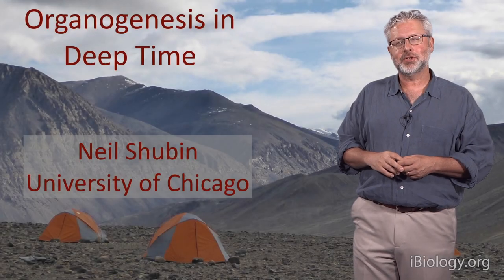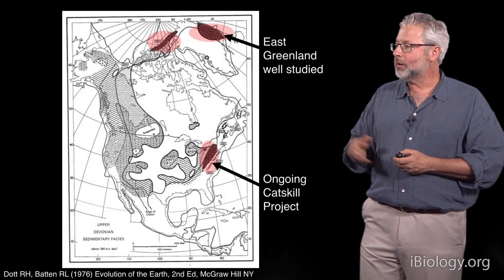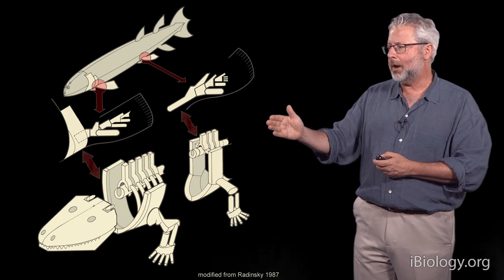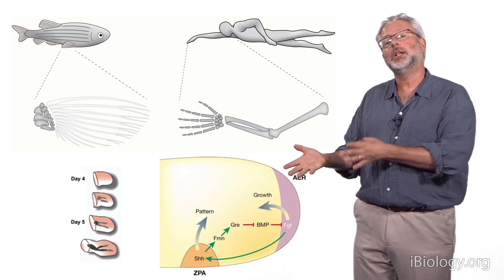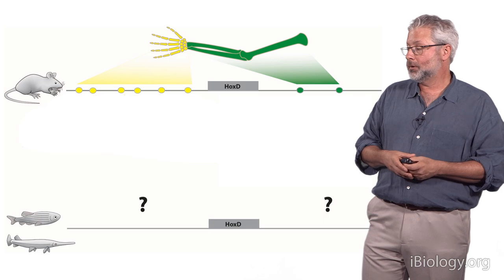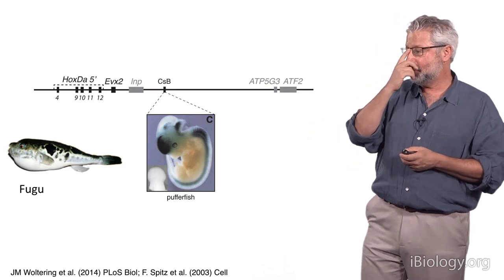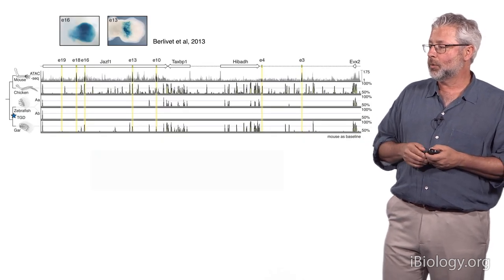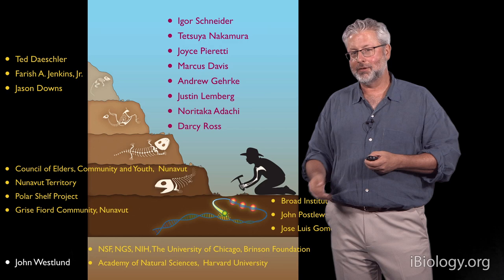Neil Shubin (U. Chicago): The Evolution of Limbs from Fins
Neil Shubin is interested in understanding how human limbs evolved from fish fins.  To answer this question, Shubin searched for a fossil intermediate between fish and tetrapods.  Far in the Canadian arctic, he and his colleagues found Tiktaalik roseae, a 375 million year old fossil of a flat-headed fish with fin bones corresponding to limb and wrist bones. Shubin and his lab then switched gears and used developmental genetics to investigate the evolution of limb development.  Specifically, they looked at Hox genes, known to be important in mammalian limb development. Comparing Gar fish and mouse, they found similar patterns of Hox gene expression in fish fins and mouse forelimbs. This combination of fossil and genetic evidence suggests that the distal regions of fish fins evolved into wrist bones in mammals.

Speaker Biography:
Dr. Neil Shubin is a Professor in the Department of Organismal Biology and Anatomy and the Committee on Evolutionary Biology at the University of Chicago. Shubin’s research focuses on understanding the evolutionary origins of new anatomical features such as limbs.  Shubin is well known for his discovery of Tiktaalik roseae,the 375 million year old fossil link between fish and tetrapods. Shubin is the author of two popular science books including Your Inner Fish: A Journey into the 3.5-Billion Year History of the Human Body, named best book of 2008 by the National Academies of Science.  Shubin is an elected member of the National Academy of Science, the American Academy of Arts and Sciences and the American Association for the Advancement of Science.